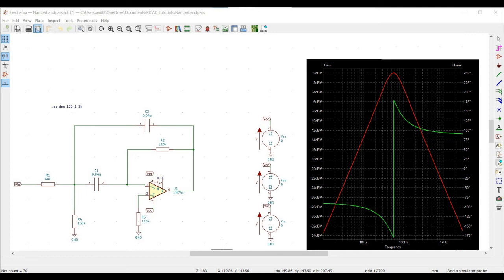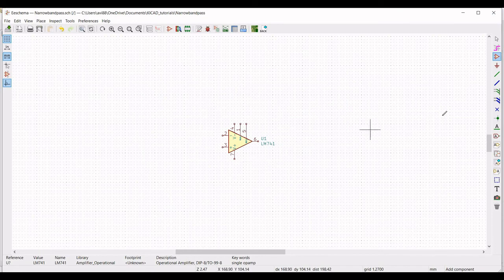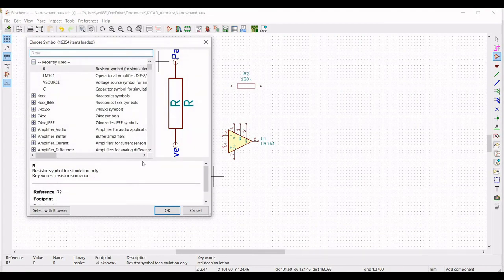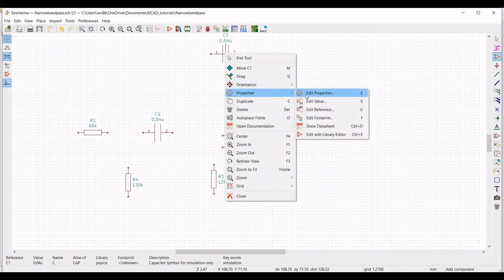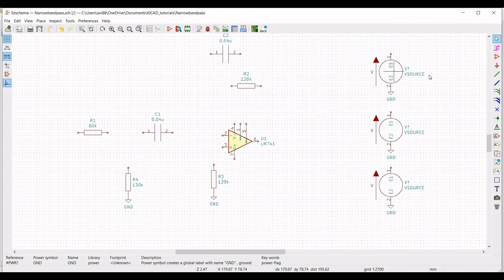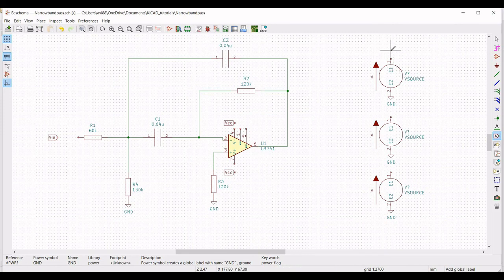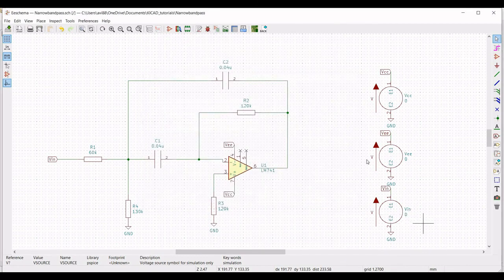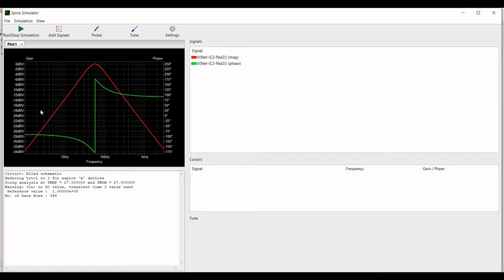Kicad tutorial 25: Design and simulation of Narrow band bandpass filter circuit using kicad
Narrow band band pass filter circuit in which f1 and f2 are brough closer together, c2 will affect the low cutoff frequency and c1 will interface with the high cutoff frequency. Another resistor R4 is included in the circuit which makes circuit analysis very complex, but attenuates the input signal at frequencies at which the impedance of capacitor C1 is high.